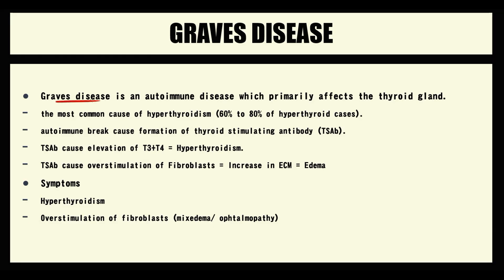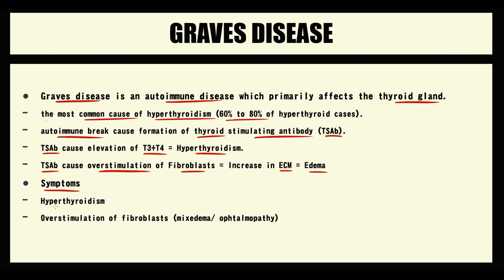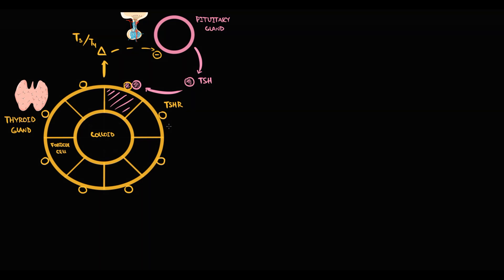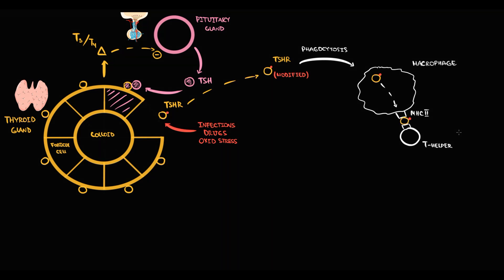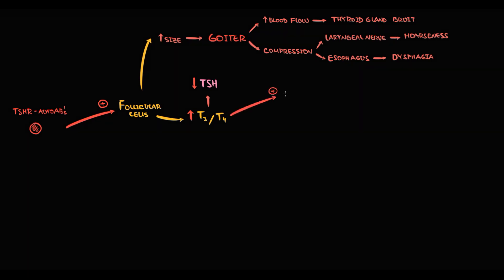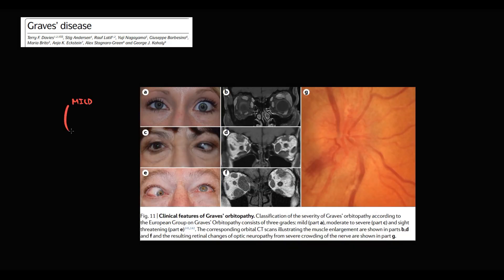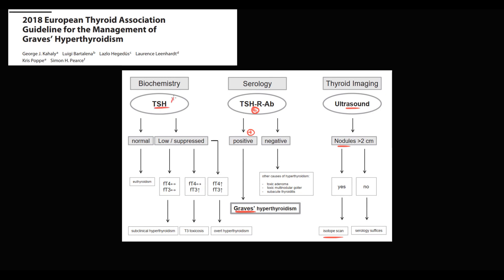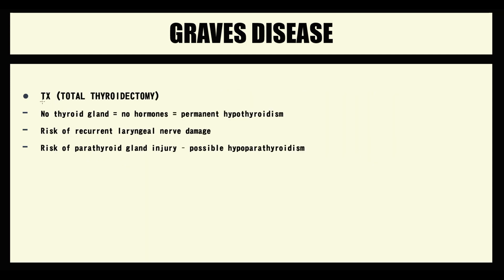Graves Disease EXPLAINED: Pathogenesis, Symptoms, Diagnosis & Treatment (USMLE High-Yield)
💉 Graves Disease EXPLAINED: Pathogenesis, Symptoms, Diagnosis & Treatment (USMLE High-Yield Beginner’s Guide)
Graves Disease is an autoimmune disorder that causes hyperthyroidism by stimulating the thyroid with thyroid-stimulating immunoglobulins (TSI). In this video, we break down the pathogenesis, explore the clinical symptoms (such as exophthalmos, pretibial myxedema, and tachycardia), discuss diagnostic criteria including thyroid function tests and autoantibodies, and review treatment options from antithyroid medications to radioiodine therapy. Perfect for medical students, USMLE prep, and healthcare professionals looking for a high-yield review! 😊

What You’ll Learn in This Video:
✔️ Pathogenesis:
How autoimmunity leads to overproduction of thyroid hormones
The role of thyroid-stimulating immunoglobulins (TSI) in Graves Disease
✔️ Clinical Symptoms:
Classic signs such as exophthalmos (eye bulging), pretibial myxedema, and heat intolerance
Other systemic symptoms including tachycardia and weight loss
✔️ Diagnostic Criteria:
Essential lab findings: Elevated free T4, suppressed TSH, and positive TSI
Imaging and clinical evaluation guidelines
✔️ Treatment Options:
Medical management with antithyroid drugs (e.g., Methimazole, Propylthiouracil)
Radioiodine therapy and surgical options
Supportive care and long-term monitoring

⏰ Timestamps for Easy Navigation:
0:00 Overview of Graves disease
1:19 Pathogenesis of Graves disease
6:57 Mechanism of clinical symptoms
9:50 Diagnostic criteria
10:36 Histology in Graves Disease
11:14 Ultrasound diagnosis
13:10 Isotope scan
15:55 Treatment

💬 Question for You:
Have you encountered Graves Disease in clinical practice or during your exam prep? What aspect did you find most challenging—pathogenesis, diagnosis, or treatment? 💬

👍 Help Us Grow:
Share with classmates and colleagues who need a quick review on thyroid disorders.